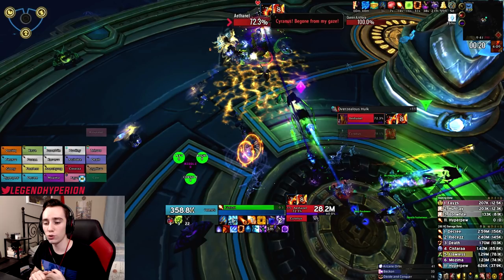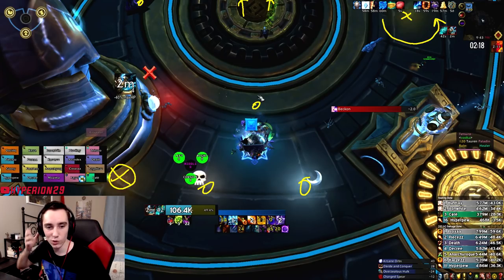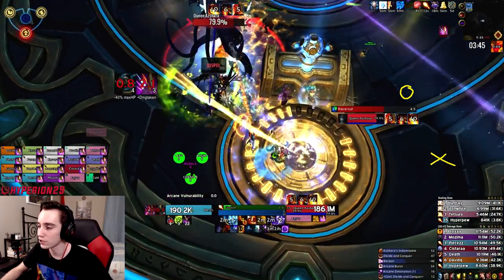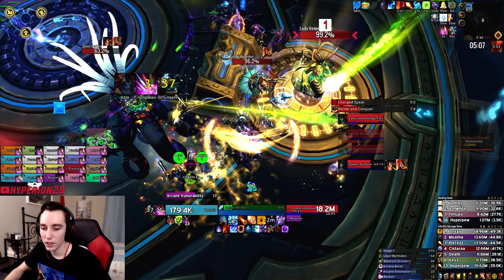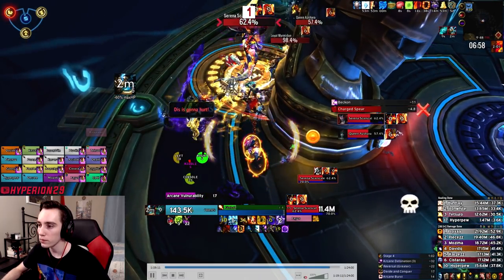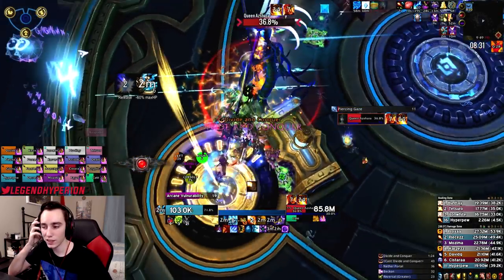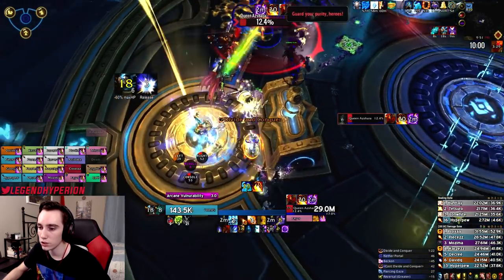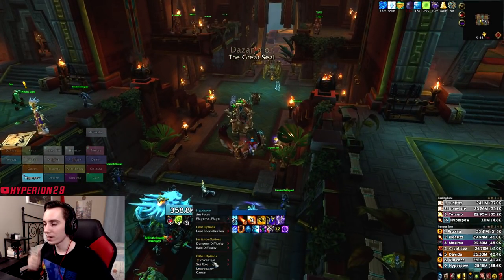Queen Azshara Mythic Strategy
Queen Azshara is an extremely complicated fight, hopefully this video provides some insight in how to approach each phase.

This video was supported by:
Déjà
Brian S.
Patrick W.
Catherenie B.